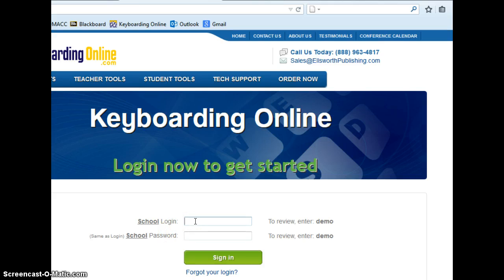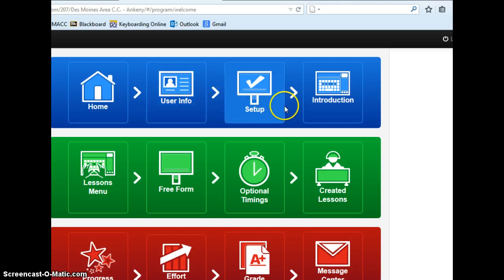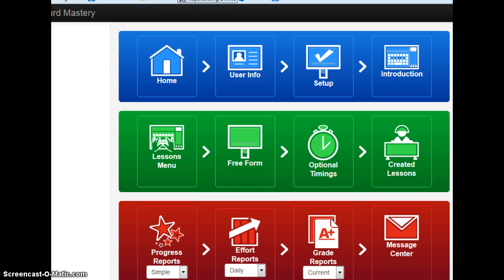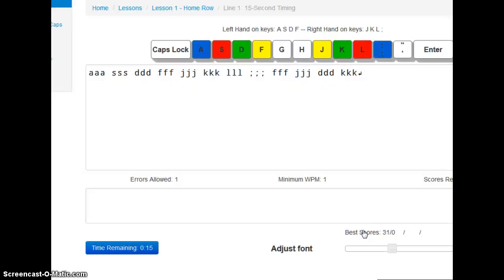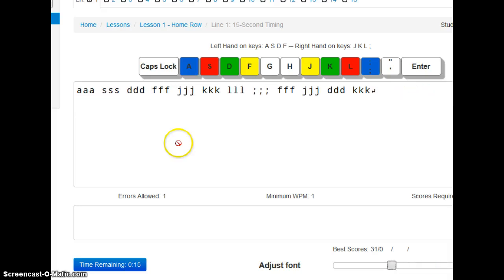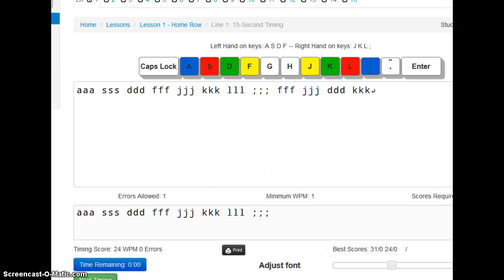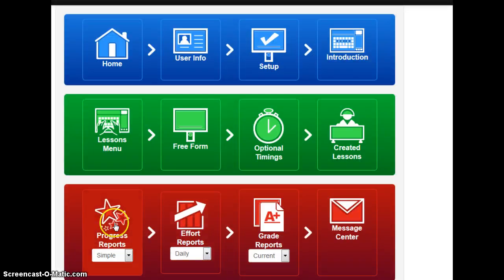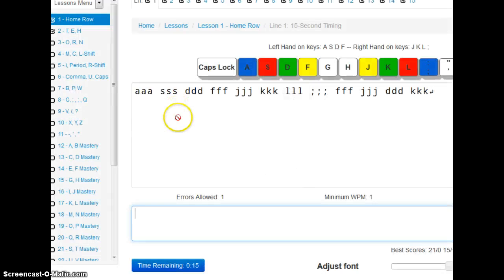Getting Started with Keyboarding Online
ADM105 DMACC